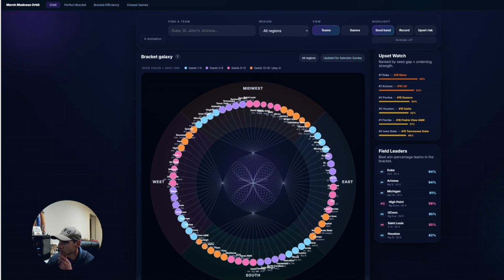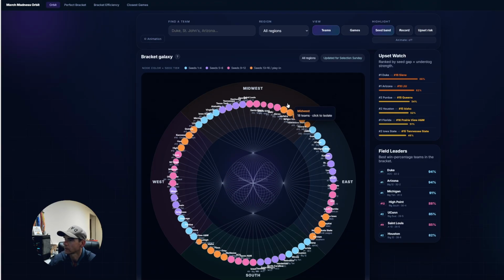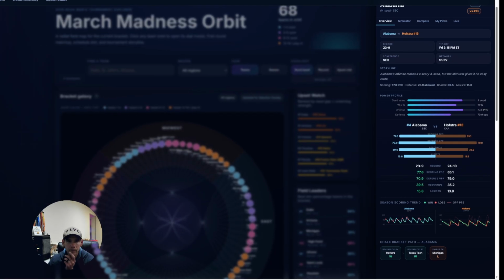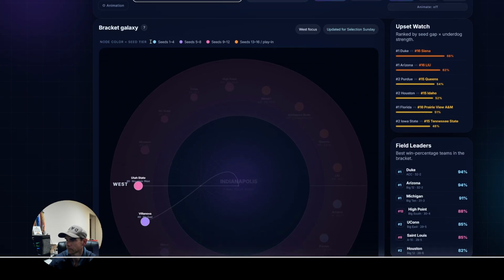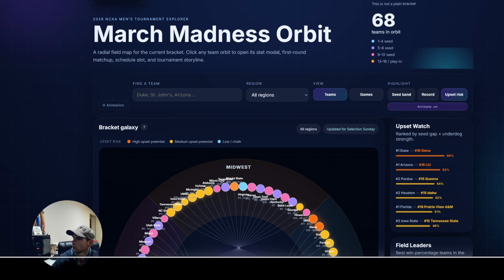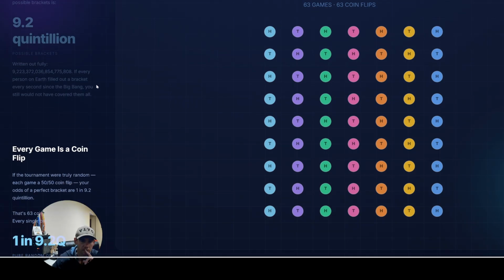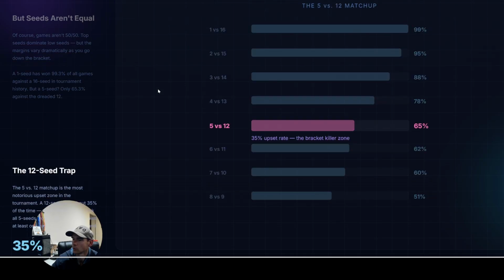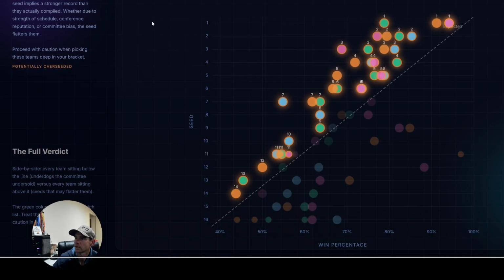March Madness Analytics Pregame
March Madness Orbit
A radial field map for the current bracket. Click any team orbit to open its stat modal, first-round matchup, schedule slot, and tournament storyline.